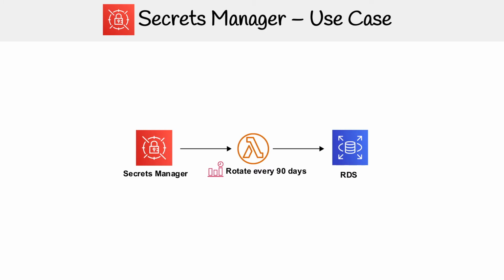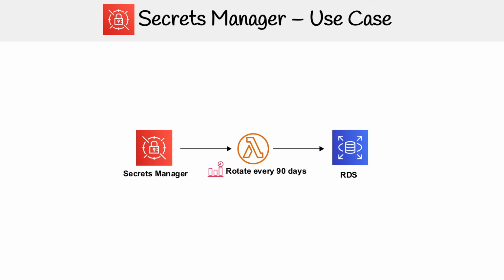Secrets Manager — Use Cases